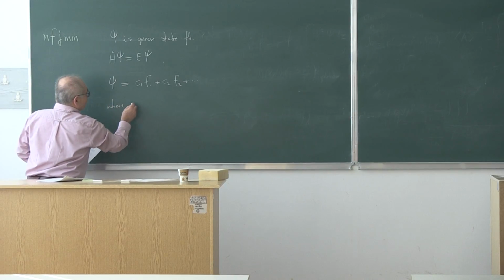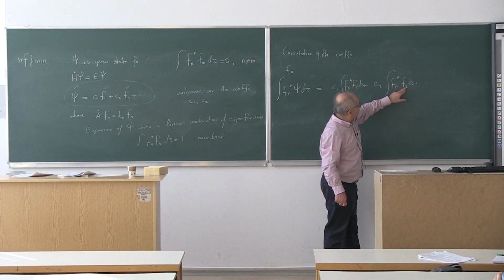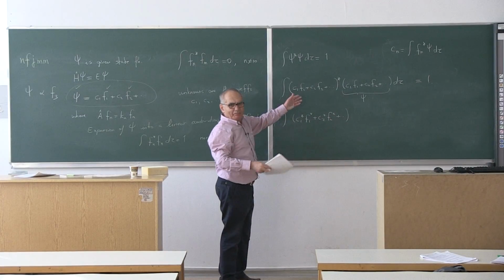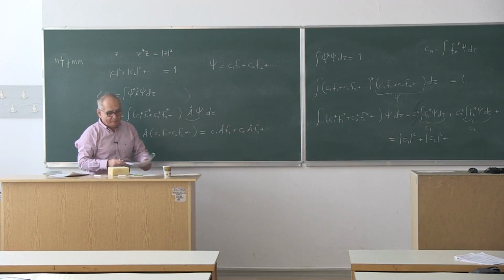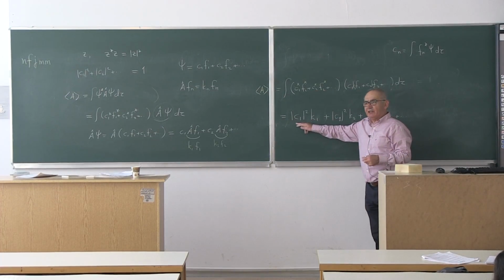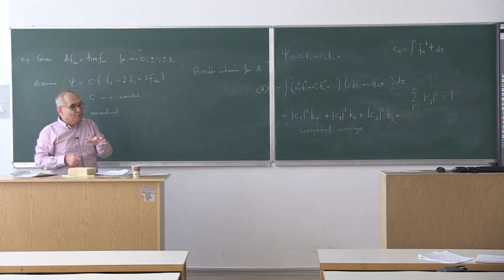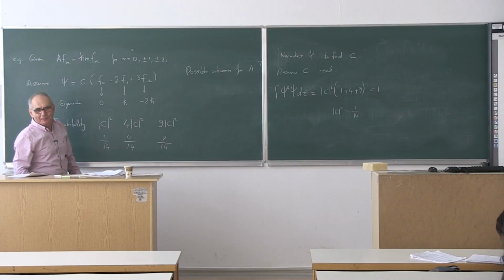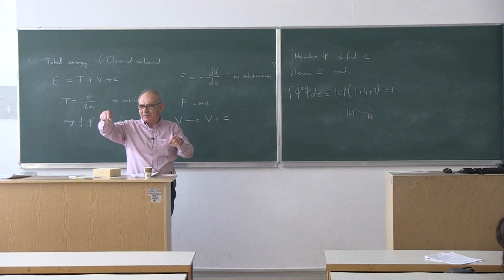Quantum Chemistry - Lecture 3.2 - [Wavefunction & Linear Combination of Eigenfunctions]